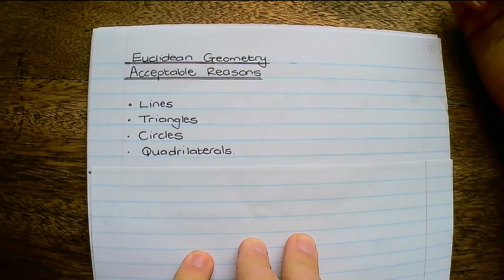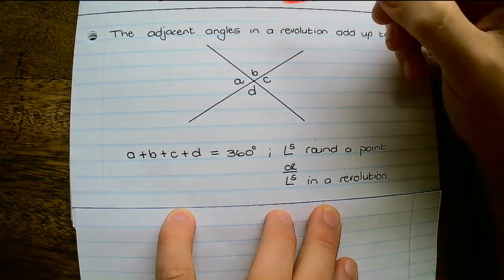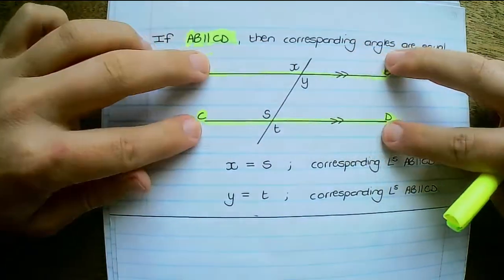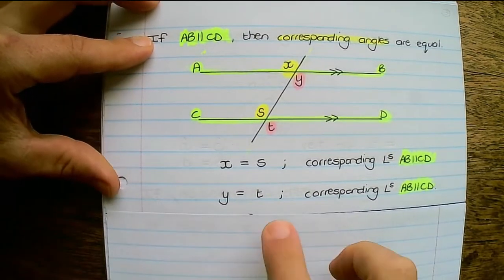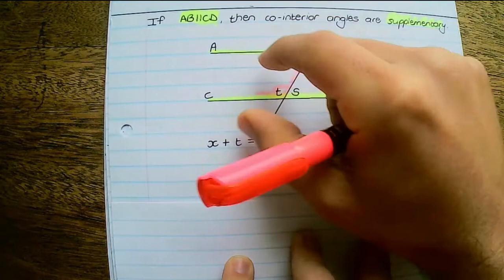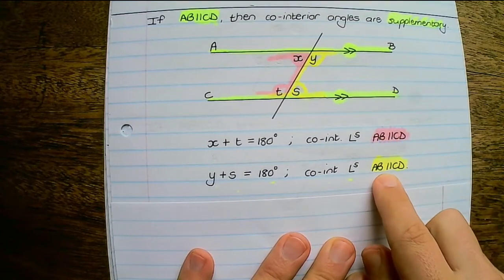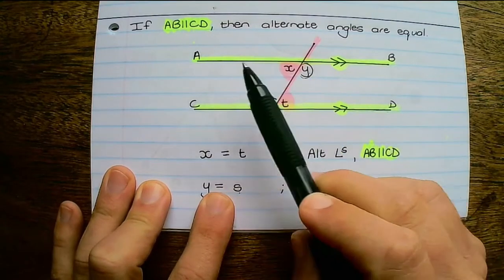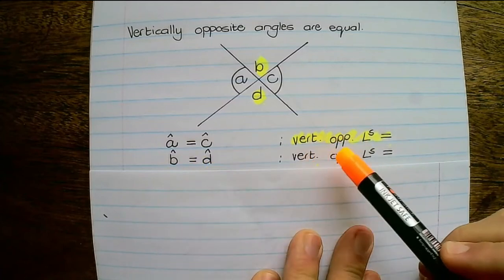Geometry - Lines - Solving angles (with reasons)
This is a short summary of the ACCEPTABLE REASONS for Geometry Statements.
In this video we cover lines:
* Angles on a straight line
* Alternate angles
* Co-interior angles
* Corresponding angles
* Vertically Opposite angles
* Angles around a point.

This is a revision video for Grade 11 and 12 Mathematics to help you prepare for Paper 2 in the final examinations.